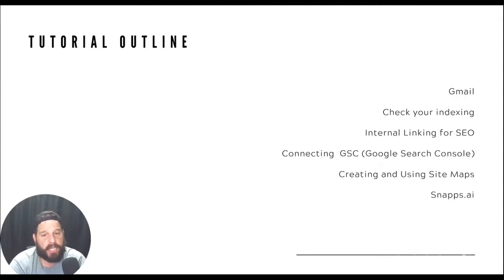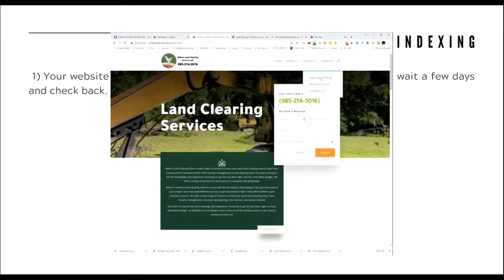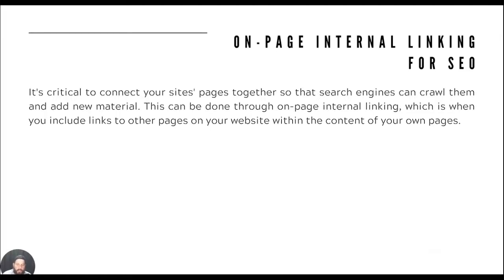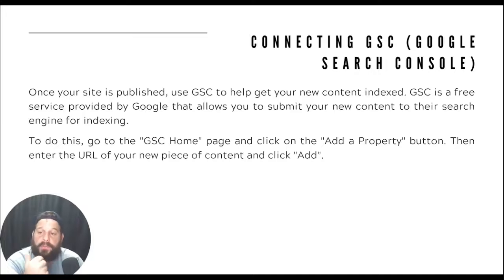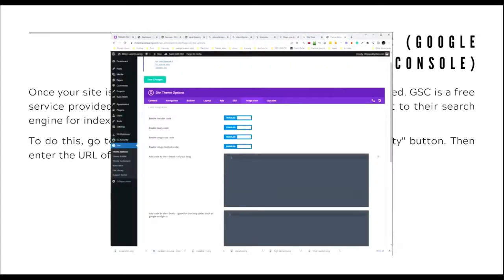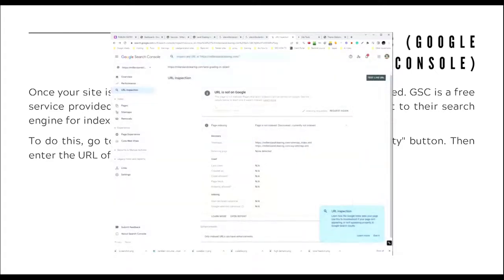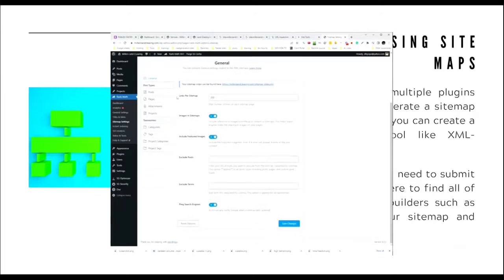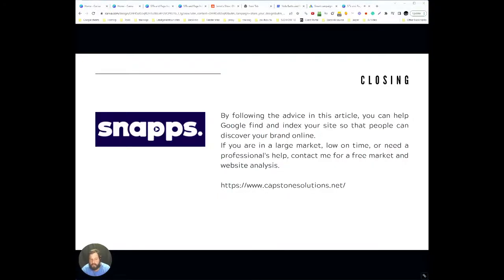How to check your website pages are getting indexed in Search 2022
Learn to check if your website pages are indexed in search engines like Google, Yahoo, and Bing. This video also looks at why your pages may not be indexed and offers some solutions.  Such as Google Search Console (GSC)